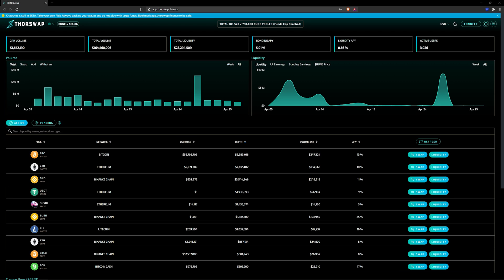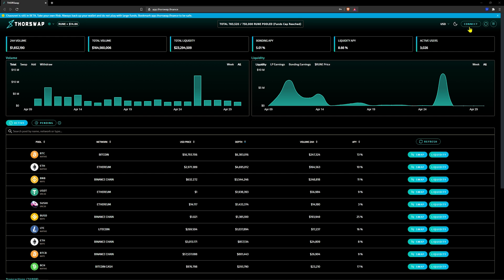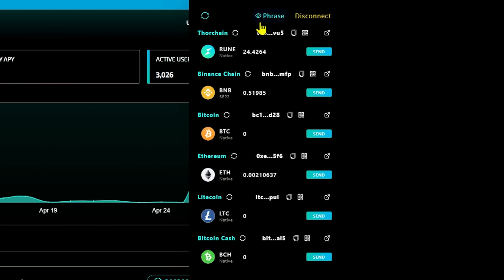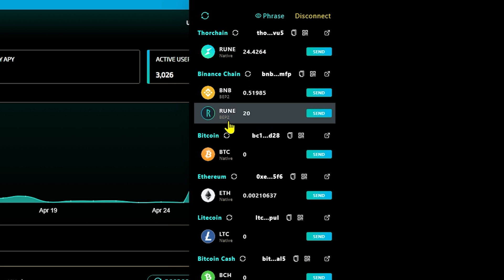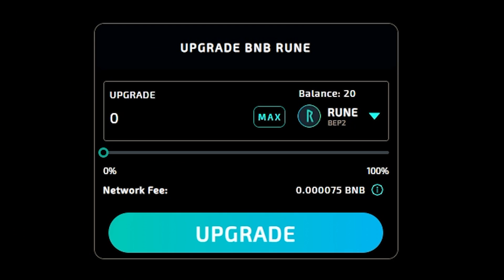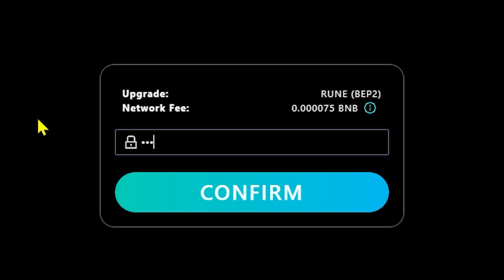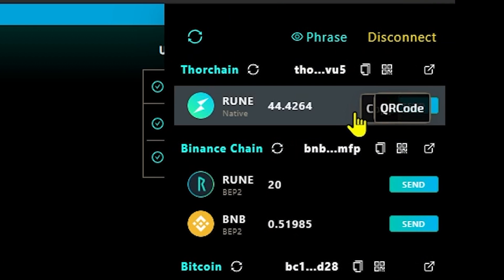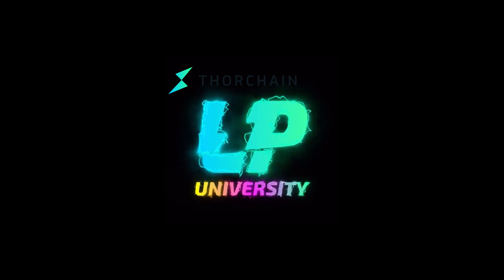How to: Upgrade to Native RUNE (THOR.RUNE) Using ThorSwap DEX - LPU002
In this video, we'll be going through a step-by-step process showing how non-native RUNE (BNB.RUNE or ETH.RUNE) is upgraded to native RUNE (THOR.RUNE). From THORChain's Medium page: "RUNE is now native to THORChain and initially only supported using keystore... Exercise caution shifting large amounts of assets to this wallet format. Integration with ledger and other wallets is underway and support for THOR.RUNE is expected in late April and May.
All interfaces provide the ability to upgrade to native RUNE, however there is no immediate need to upgrade from BNB.RUNE or ETH.RUNE to THOR.RUNE during the early life of the network."

// Join THORChain's LP University to learn more about THORChain's Liquidity Pooling features!

// Check out ThorSwap DEX, where you can perform trustless, virtually instantaneous cross-chain swaps with minimal fees, as well as be a Liquidity Provider on the THORChain ecosystem, earn massive APY!

//Learn more about THORChain, the future of multichain decentralized exchange protocols!